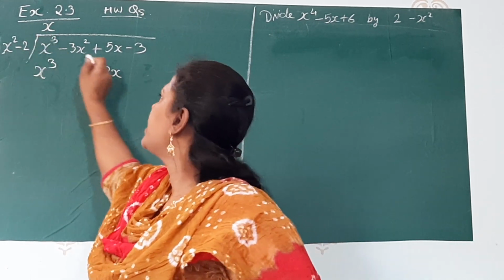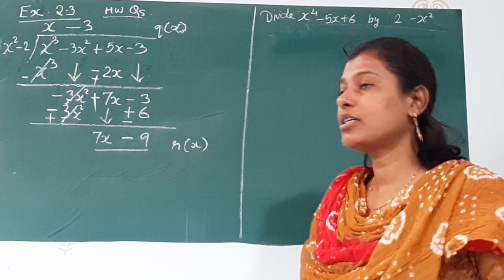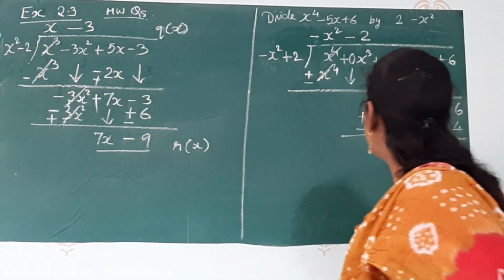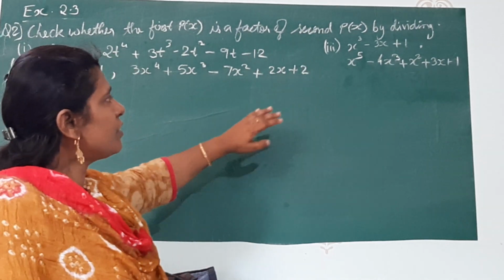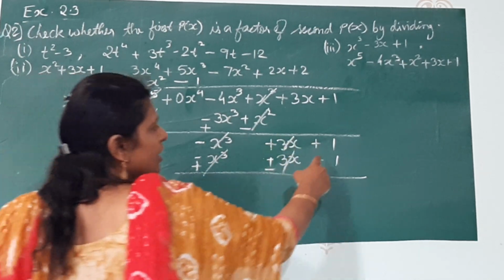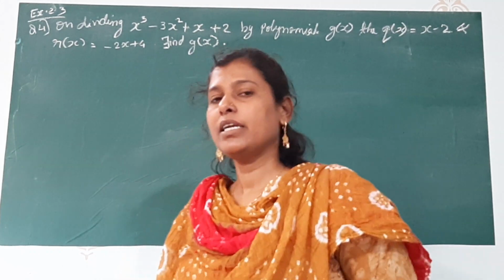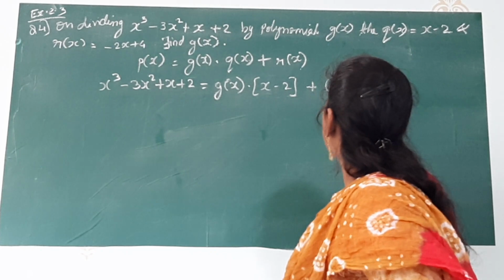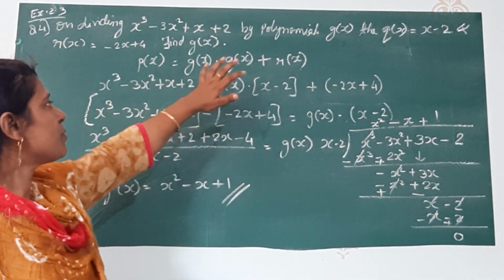Std-10th Subject-Maths Lesson-2 Part-4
E-Learning video Std-10th Subject-Maths Lesson-2 Part-4, By-St. Xavier's High School-Mundra.